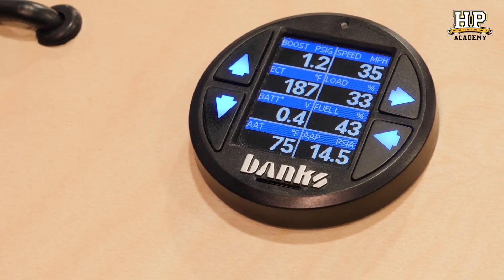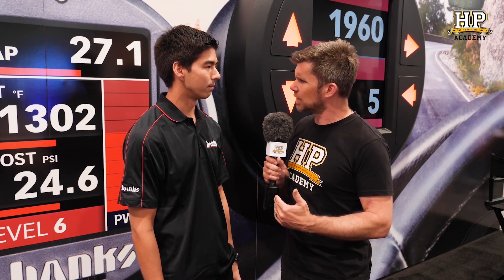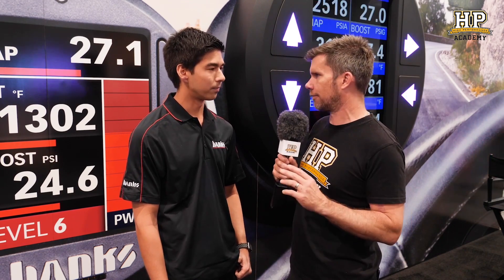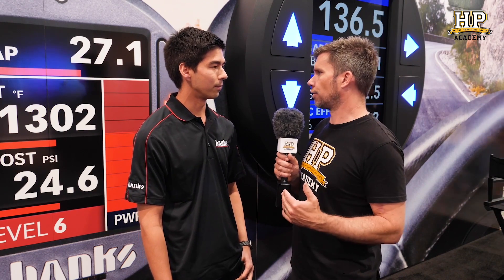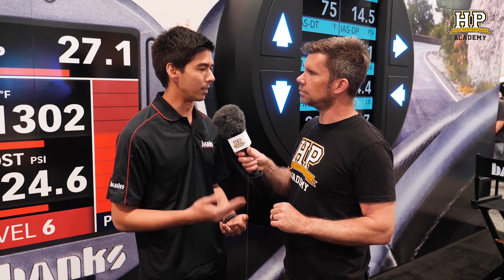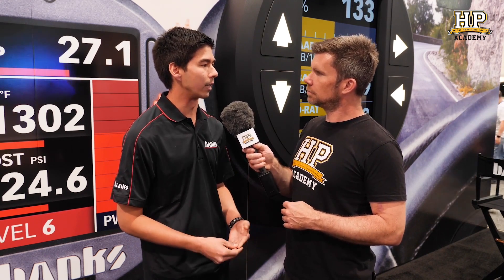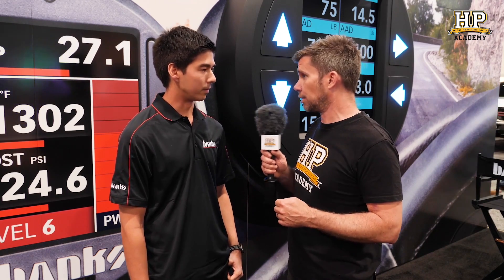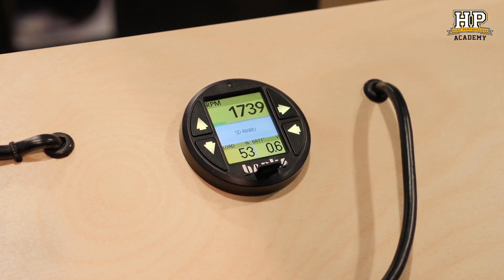How to TUNE your engine without altering the ECM!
Tuning late-model ECMs is becoming increasingly difficult, but what if you could gain up to 81 hp and 144 lb-ft of torque from your GM, RAM or Ford diesel engine on-the-fly with ease?

High Performance Academy's Andre Simon spoke with Banks Engineering Manager Chris Otani to get his take on tuning without altering data on the vehicle's computer (ECM).

The Derringer module intercepts signals for fuel pressure and manifold pressure and tricks the ECM into thinking values are lower than the reality, giving the engine more fuel and air (boost), which in turn, of course, translates into increased power and torque. It also keeps things safe because it's connected via OBD-II.

Parameters including RPM, EGTs, transmission slip, and the AFR are monitored via the factory sensors to make sure adjustments are done in such a way that won’t allow the ECM to trigger limp modes or do any damage. This gives users the peace of mind of more power with reliability no matter if they’re towing a heavy load or simply picking up the kids, the system is not going to overfuel or overheat like other tuners on the market.

They also touch on iDash features and options which include a MicroSD card slot for data logging.